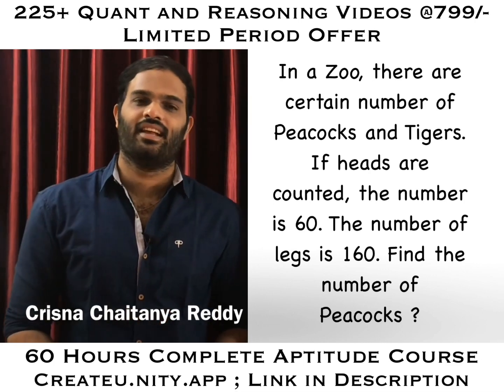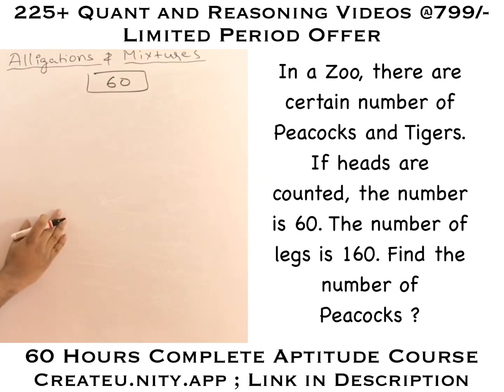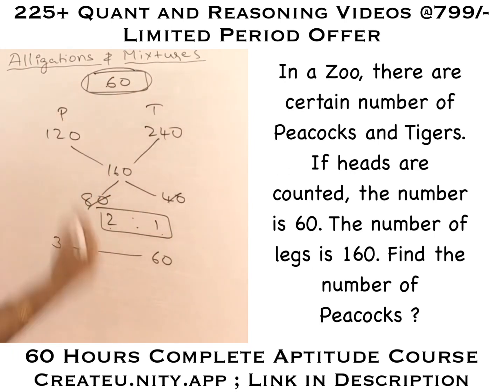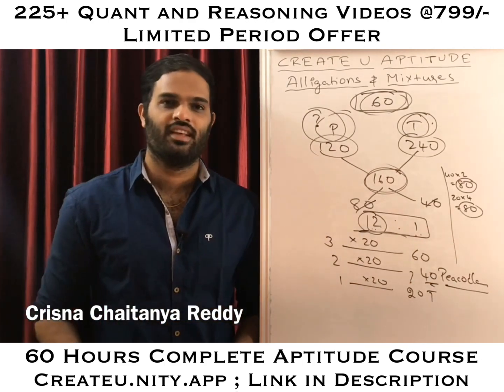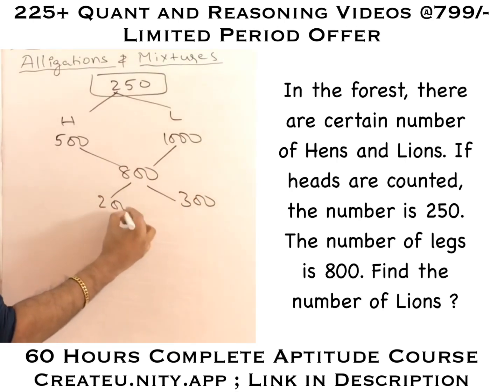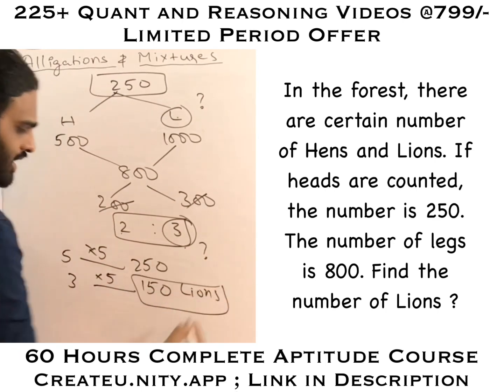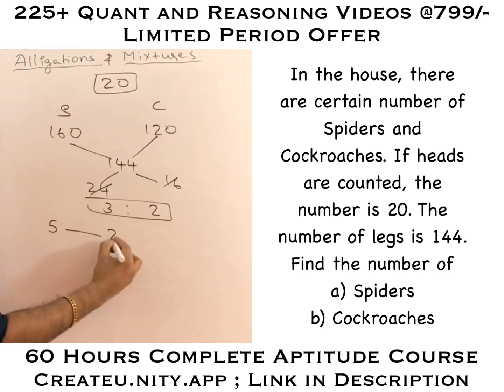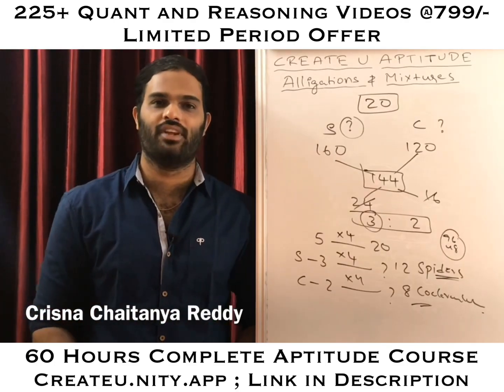Alligations and Mixtures | Crisna Chaitanya Reddy | Aptitude Unlimited | CREATE U app